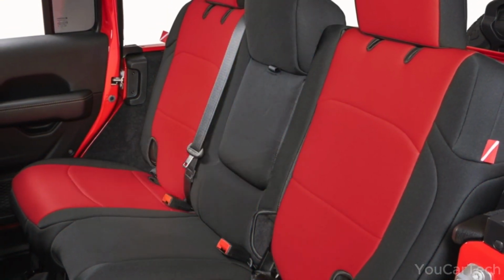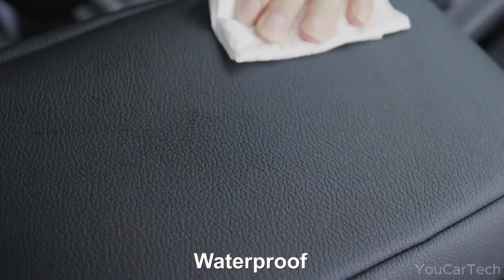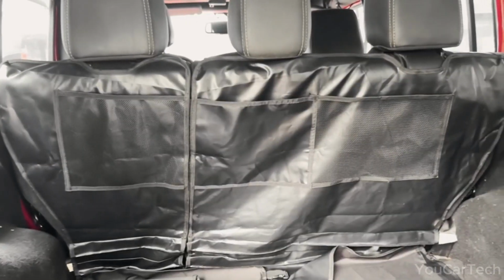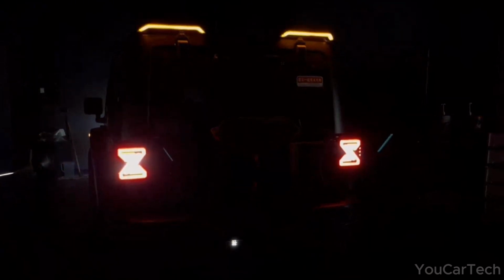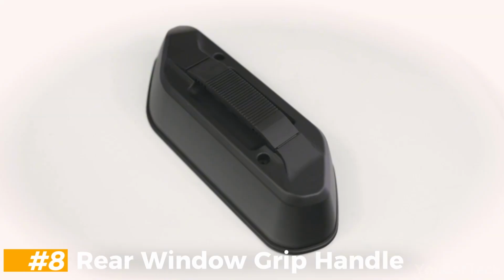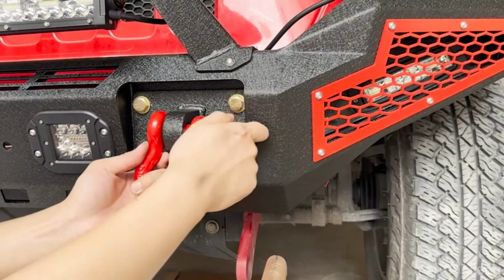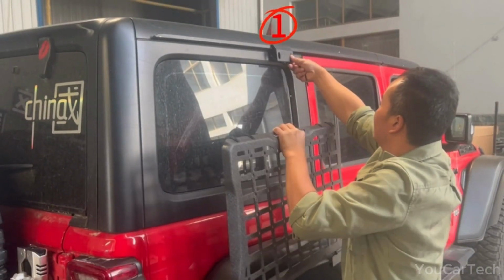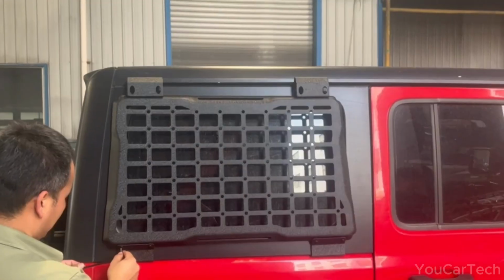12 Must Have Jeep WranglerGladiator Add Ons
Decorate your Jeep Wrangler or Jeep Gladiator with cool accessories! Do you like off-road gear, interior organization, or maybe bright taillights? What kind of jeep adventure are you preparing for?
►Let me know in the comments below if we missed anything and what else you should pay attention to when choosing accessories and gadgets for your Jeep Wrangler and Jeep Gladiator.
►Links to the best Jeep accessories we've listed in today's video are located immediately below.

0:29 ✅1. Diver Down Neoprene Seat Cover Set
1:14 ✅2. JKCOVER Center Console Armrest Cover
2:28 ✅3. GPCA - Cargo Cover LITE Plus
3:00 ✅4. SUNPIE Dog Cargo Cover for Jeep Wrangler
3:49 ✅5. Denforste Door Hinge Side Mirrors for Jeep
4:24 ✅6. OKSIWA Upgrade LED Tail Lights
5:06 ✅7. Vilasnow Organizer Gear Shift Tray
6:02 ✅8. AZUTO Rear Window Grip Handle for Jeep Wrangler
6:30 ✅9. SUNPIE JL Bumper Front and Rear Combo
8:13 ✅10. OEDRO Flat Fender Flares
9:05 ✅11. WANGDUOYU Rear Window Storage Molle Panel Protective Covers
19:17 ✅12. SHEAM Door Hinge Gasoline Container and Mount